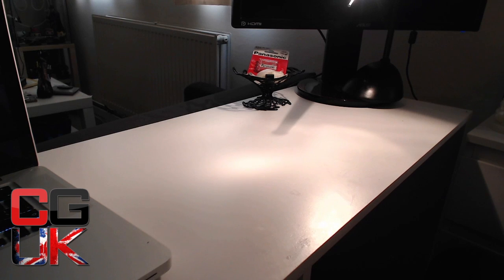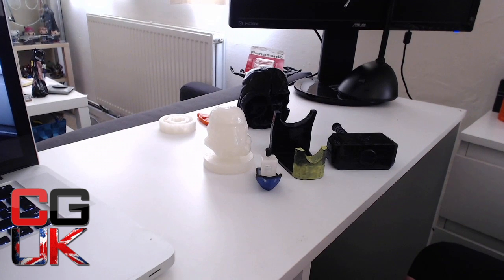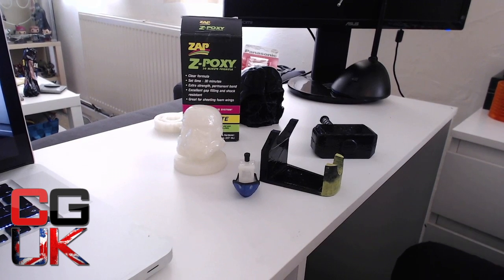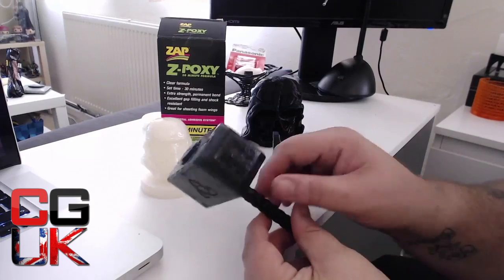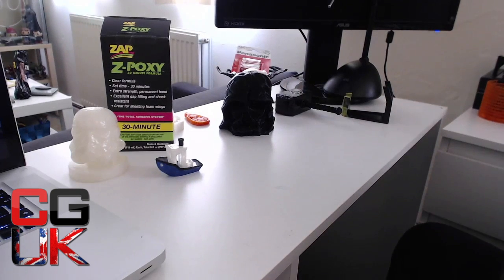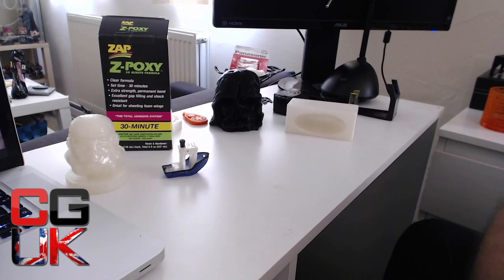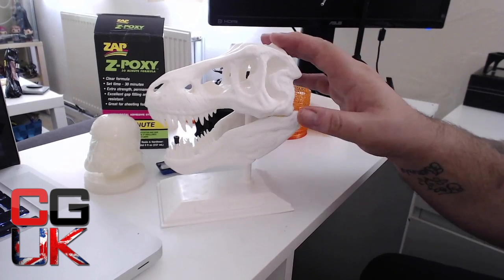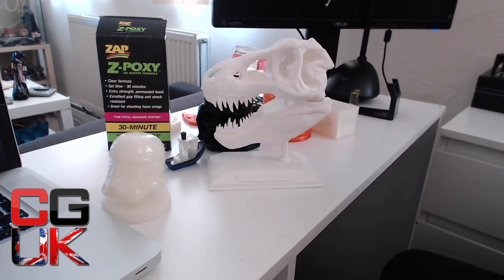3D PRINTING BEGINNER TIPS FROM A BEGINNER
Here is my follow up video on the things I have learned from my first 2 weeks with my 3D printer.

Some tips and tricks that I have come across, that I hope will help beginners alike.